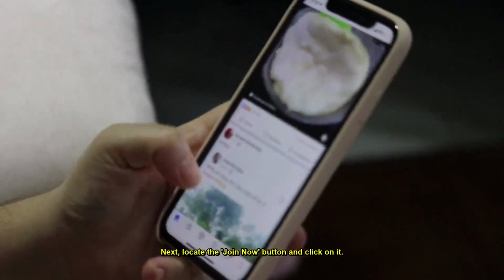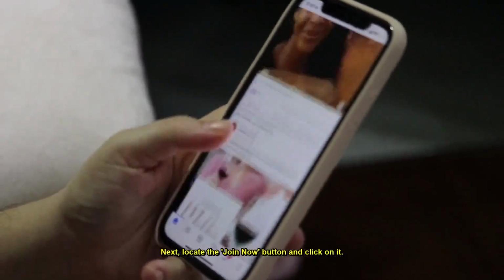How to subscribe with Wix Affiliate Program - Detailed Guide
In this detailed video, we’ll walk you through the entire process, from signing up to leveraging affiliate tools for maximum earnings. Whether you're a beginner or looking to enhance your affiliate marketing strategy, this tutorial provides all the insights you need to succeed. Don't miss out on this opportunity to monetize your website with Wix!